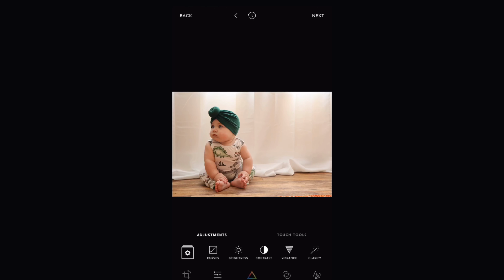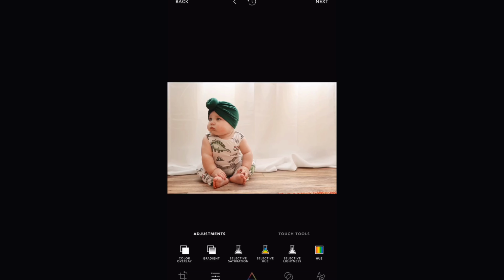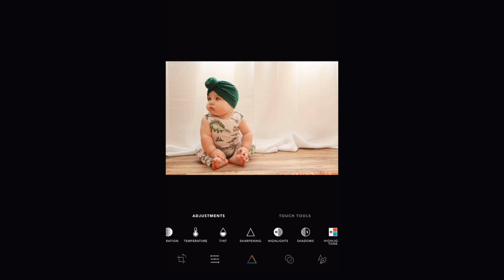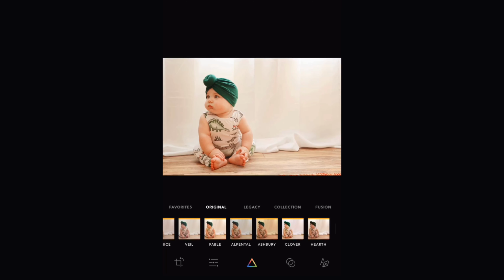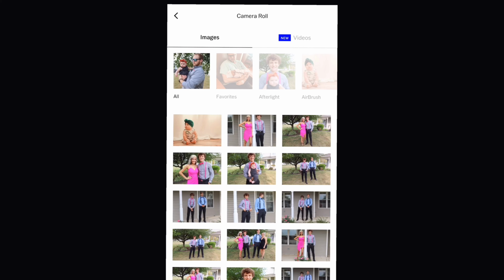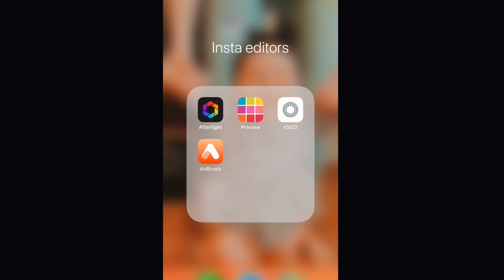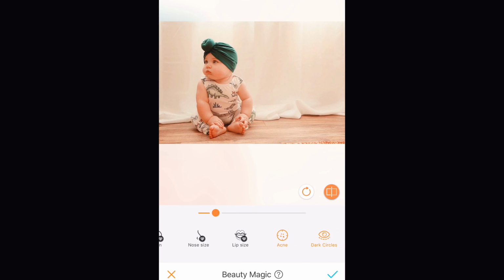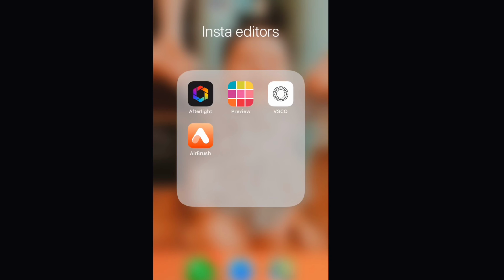HOW I EDIT MY INSTAGRAM PHOTOS!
HELLO EVERYONE!

 In this video I am showing what apps i use, and how I use those apps, to edit my Instagram photos!
I hope this helps anyone, or I hope you just enjoy!